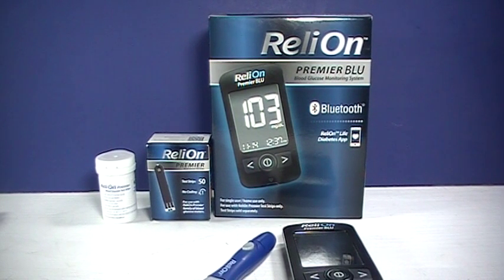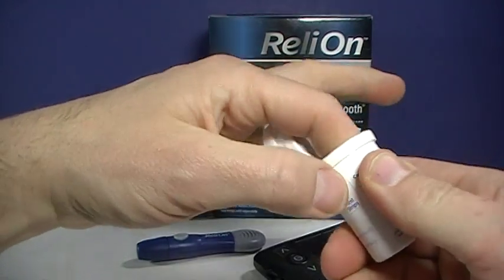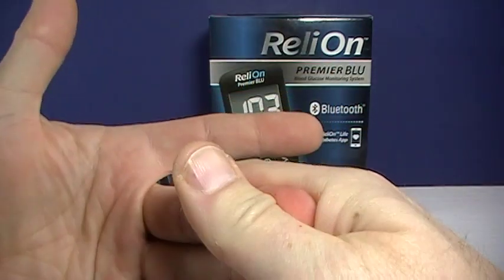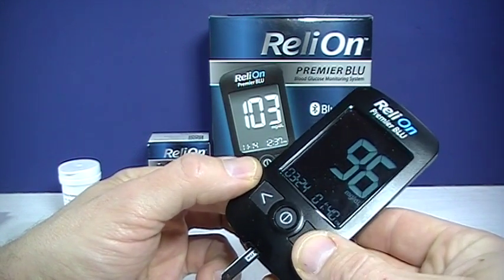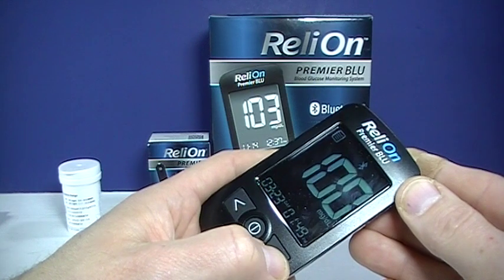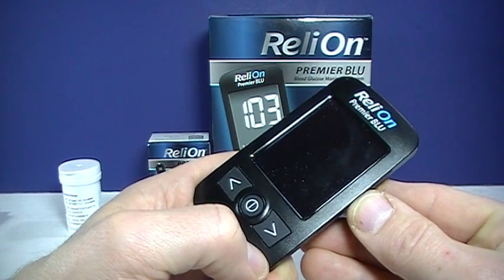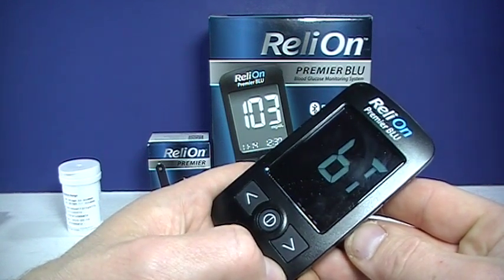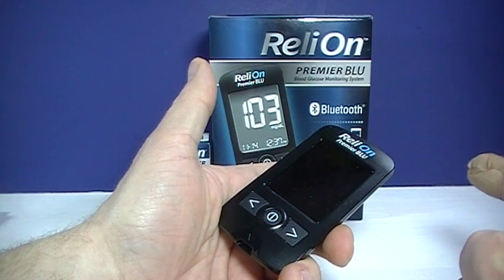ReliOn Premier BLU Blood Glucose Meter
How to use the ReliOn Premier BLU Blood Glucometer. I show you some of the basic functions of the Walmart Brand glucose meter.
Also, I show you how to set the time, date and blue tooth.
This is an easy to use glucose monitor. It has blue tooth allowing you to connect with your smart phone via the optional App.